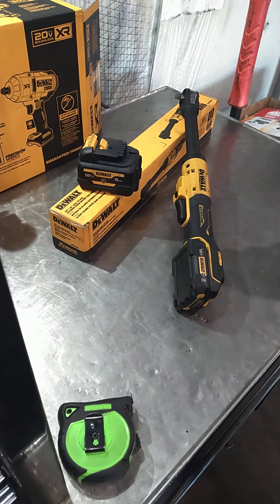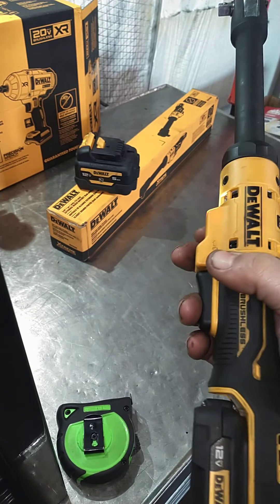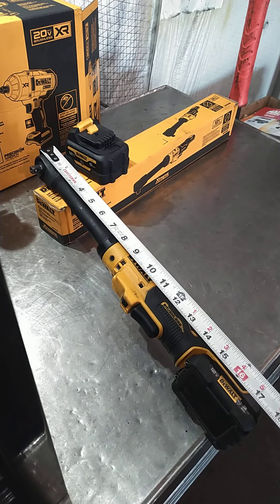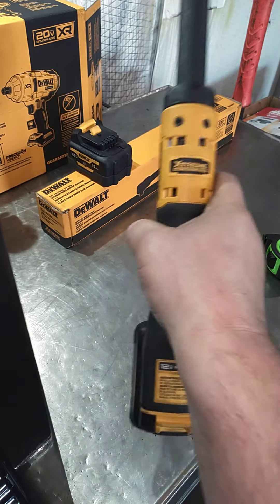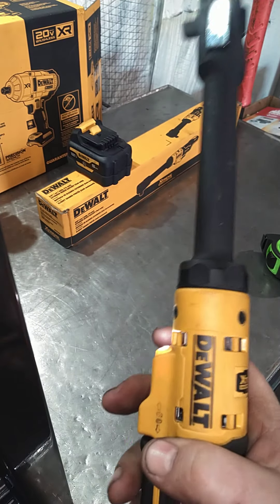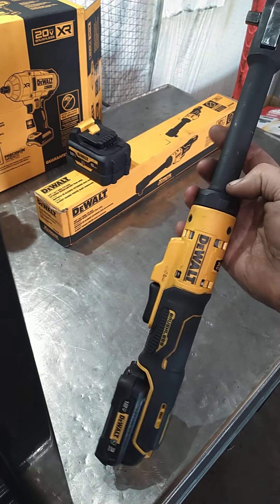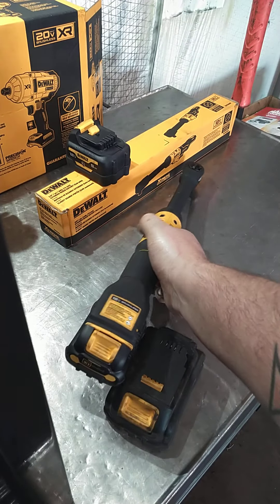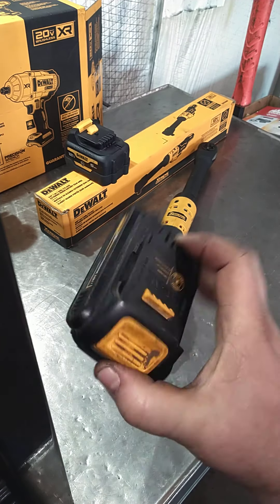The New Dewalt DCF503E Extended Neck 12v 3/8 Ratchet!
Dewalt dcf503e dcf503eb extended long neck 3/8 ratchet 12v brushless